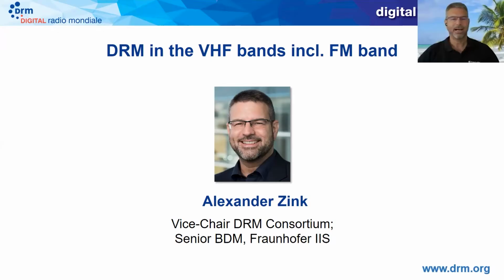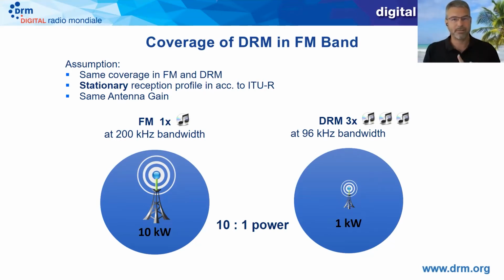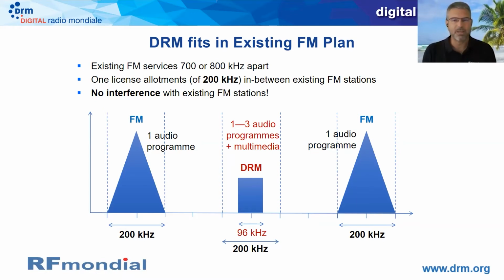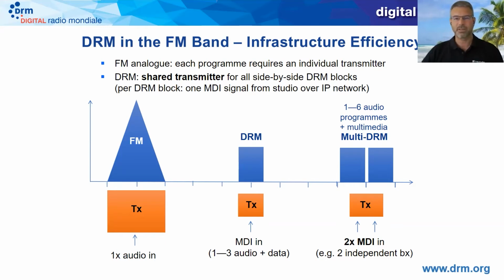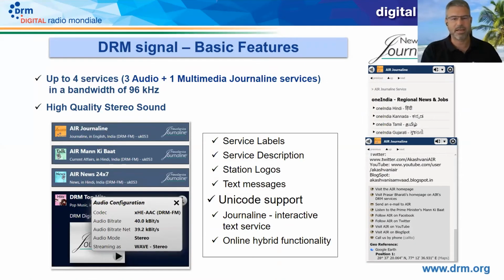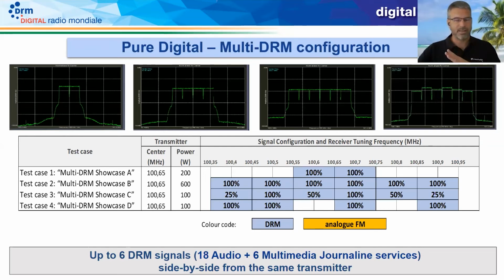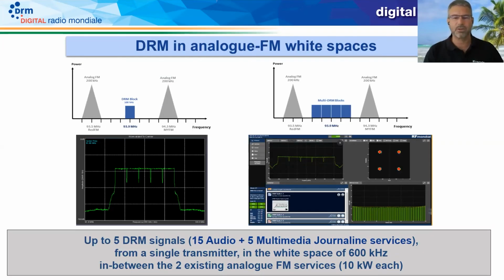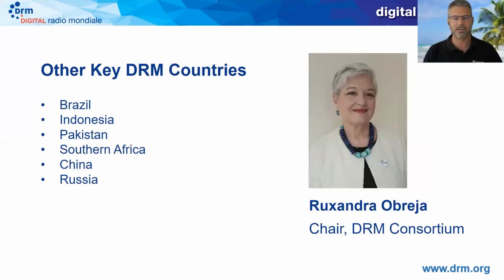Características técnicas e os testes obtidos na Ìndia com a plataforma DRM Consortium | Parte 2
SET eXPerience Academy | Trilha #5 - Broadcasters | Rádio
Novidades do DRM#

Nesse vídeo, Alexander Zink, Vice-Chair DRM Consortium; Senior BDM, Fraunhofer IIS, bate um papo com  o conselheiro da Set, Marco Tulio. Ele apresenta características técnicas do sistema da  DRM Consortiun e os resultados obtidos nos testes na Índia.